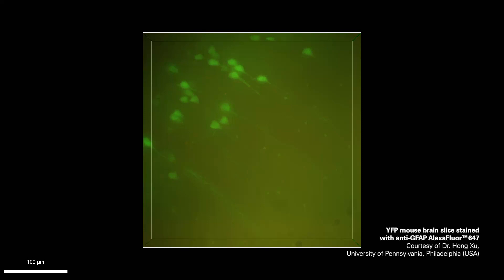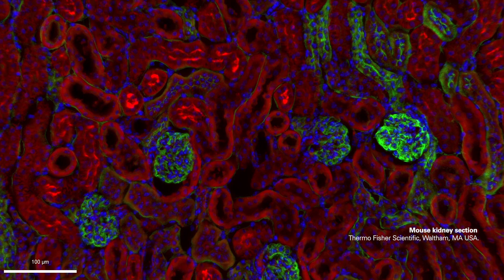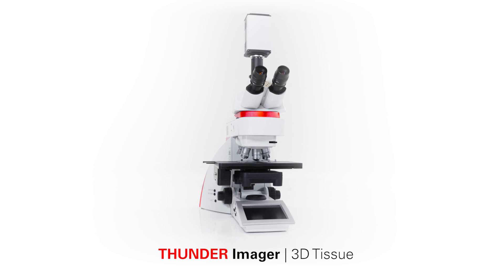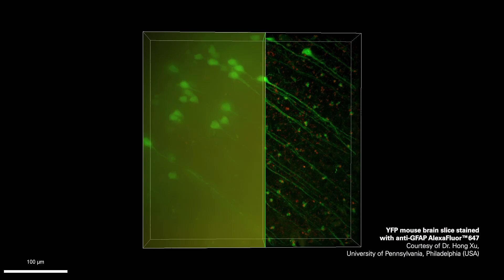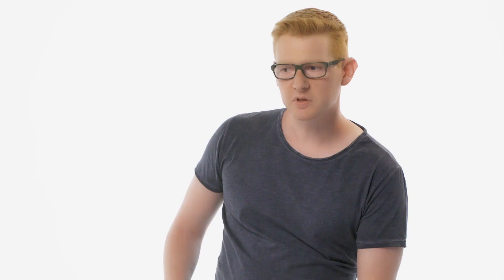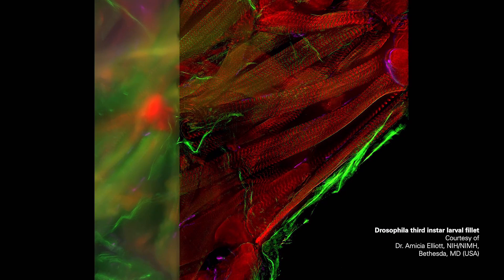THUNDER Imager Tissue - Decode 3D Biology in Real Time*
The THUNDER Imager Tissue is a new instrument for real time fluorescent imaging of 3D tissue sections typically used for neuroscience and histology research.

THUNDER Imagers remove the out-of-focus blur that comes with three-dimensional samples through Computational Clearing, an exclusive new breakthrough technology. You still benefit from the imaging speed, maximum fluorescence efficiency, and ease of use common to widefield microscopes.

With a THUNDER Imager Tissue , you have these advantages:
- Rapid acquisition of blur-free images showing ultrafine morphology, even deep within thick sections
- Fast overviews of whole tissue sections
- Image and analyze challenging tissue sections with an easy workflow

The THUNDER Imager Tissue is part of the THUNDER family of imaging systems.

Transcript of the text that is spoken in this video:

If you think about imaging tissues - what you want is something really simple.
You always want to observe the whole section which you're interested in.
So you want to put on your sample, you want to have something easy that let you select the tissue sections and set-up the tile scans. Because most typically you going to damage the whole thing. Many times you have multiple tissue sections on the slide.
Also you want to observe the z-stack, so the volume of the tissue section.
So if you image a brain slice on a widefield microscope, for example to follow an axon or neurons of neuronal cells you typically get a blurry image.
The deeper you go inside the much more out-of-focus light you gain.
This is why we're so excited about THUNDER. Because THUNDER now enables the meaningful use of tissue sections.
The THUNDER imager offers instant removal of the out-of-focus blur by computational clearing.
You to get crisper clear images which enables you to follow the finest structures within these tissue sections.
And the best thing is that it works already on a single plane.
With the THUNDER imager what you get is on-the-fly removal of out-of-focus blur. So superb axial resolution and ultrafine morphology is just one click away.

* in accordance with ISO/IEC 2382:2015